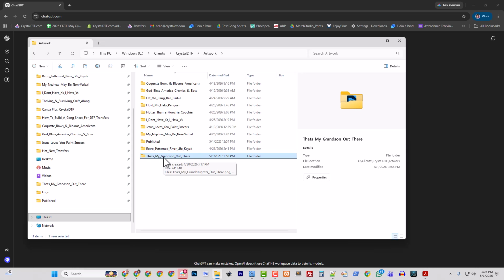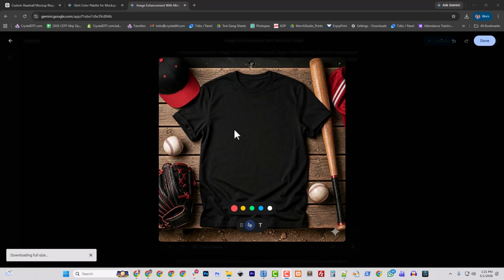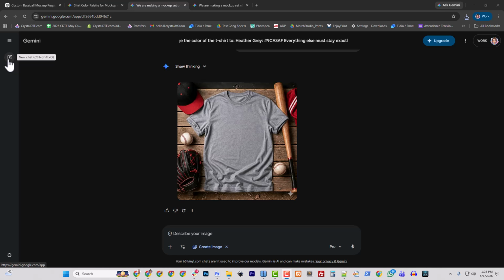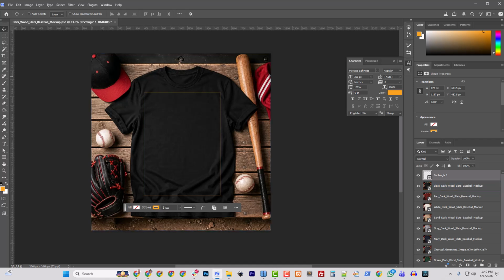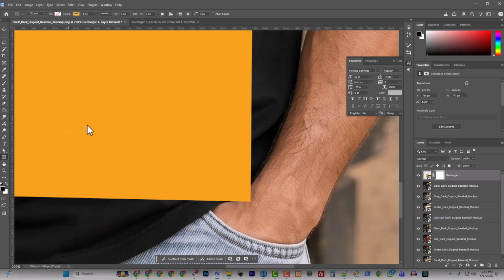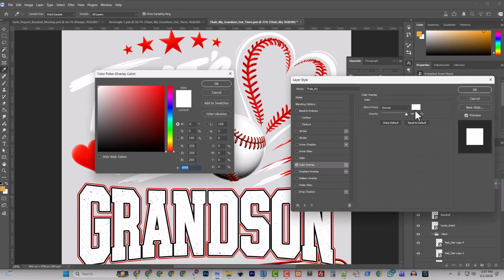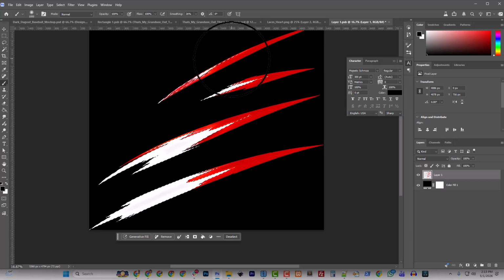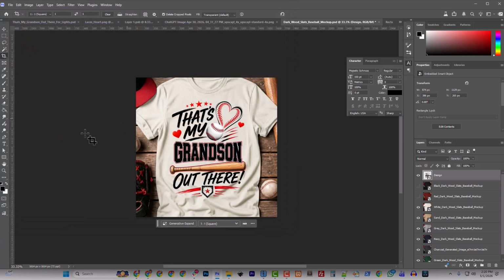Creating Mockup Templates with AI and Photoshop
This tutorial I made for our internal team, but I thought it should be shared and posted for anyone wanting to create mockup templates with AI and Photoshop.